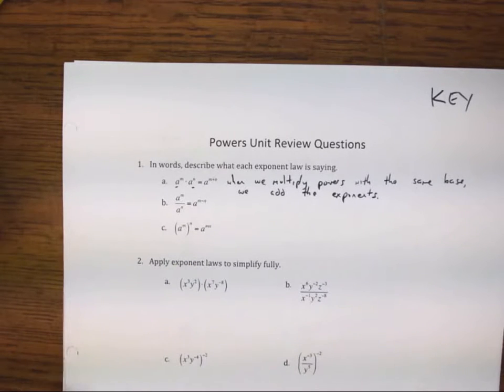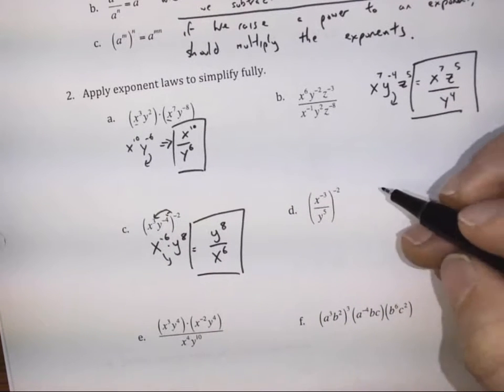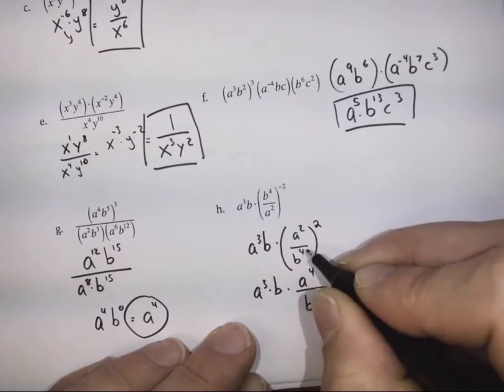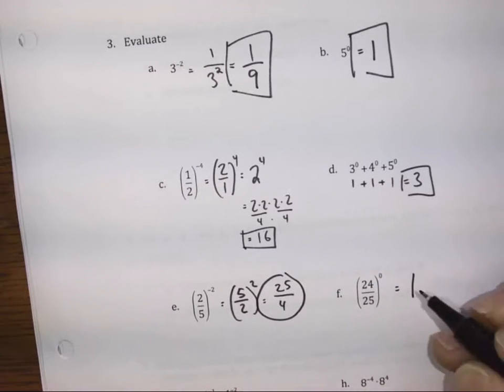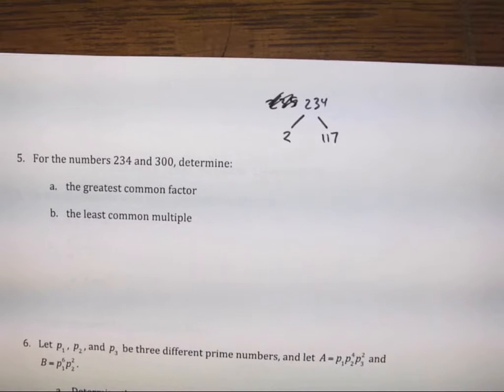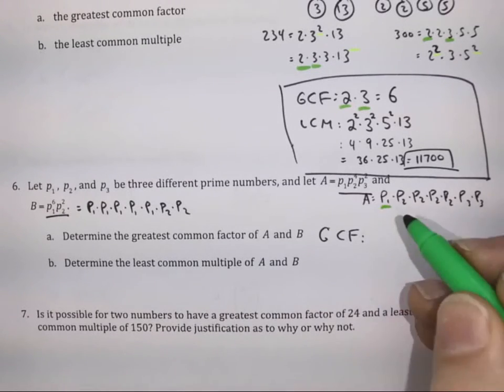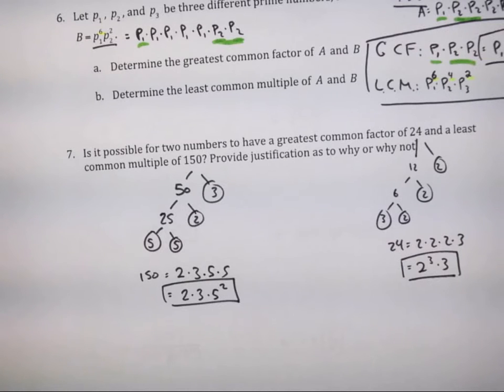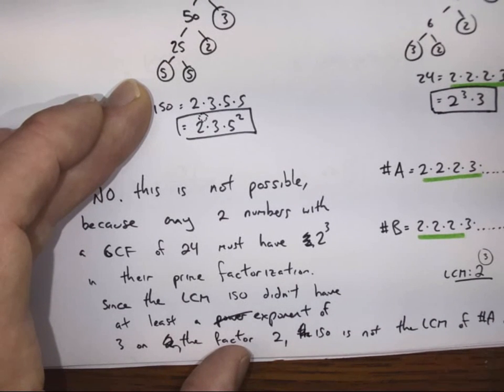09 Powers Unit Review Solutions